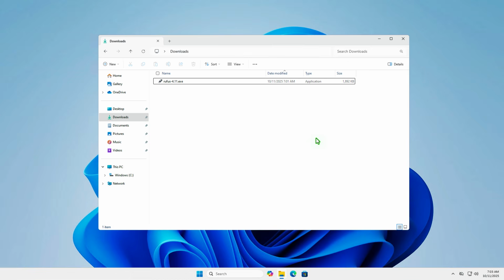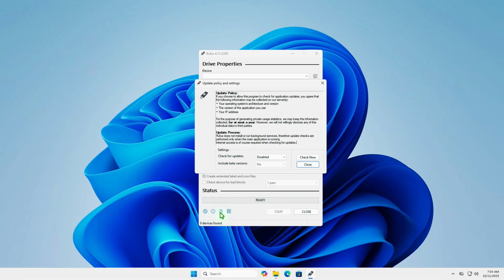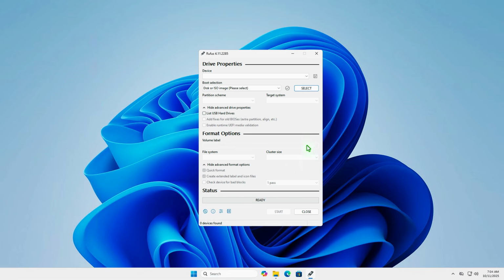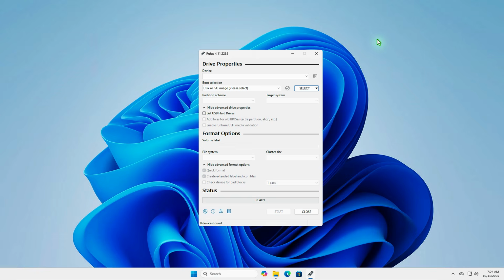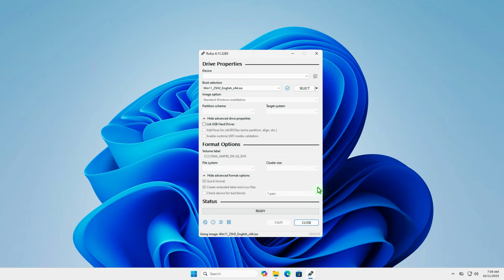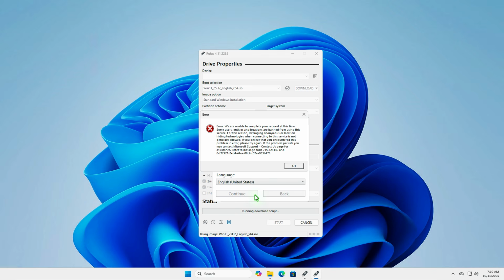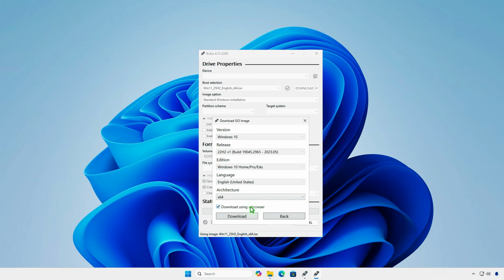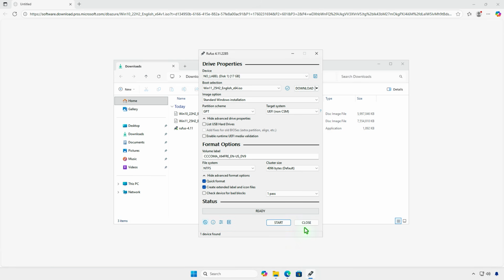Download Windows 10,11 ISOs Using Rufus On Windows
Learn how to download official Windows 10 and Windows 11 ISO files using Rufus. This guide walks you through enabling the hidden ISO download feature in Rufus, selecting the correct version and edition, and verifying the ISO integrity. You’ll also learn how to create bootable USB drives directly from Rufus for clean installations or upgrades.

* Download Windows 10 and Windows 11 ISOs Using Rufus on Windows
* How to Enable ISO Download Feature in Rufus
* Get Official Windows 10/11 ISOs Directly from Microsoft Servers
* Step-by-Step Guide to Download Windows ISOs via Rufus
* Create Bootable USB Drive from Rufus ISO Downloads
* Verify Windows ISO File Integrity and Checksum
* Fix ISO Download Errors or Corrupt File Issues in Rufus
* Choose Correct Edition and Architecture for Windows ISO
* Use Rufus for Offline Windows Installation Media Creation
* Complete Tutorial to Download and Use ISOs via Rufus

download windows 10 11 iso rufus, get official windows iso microsoft, rufus iso download feature, create bootable usb rufus, verify iso checksum windows, fix rufus download error, select windows edition rufus, rufus windows installation media, download windows 11 iso safe, windows 10 11 usb installer